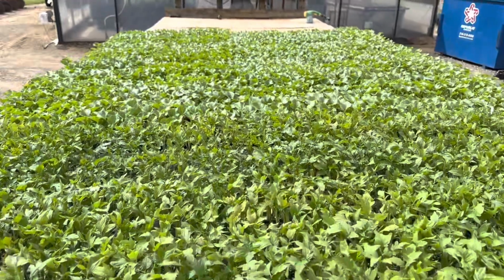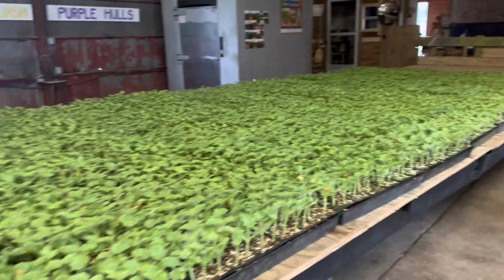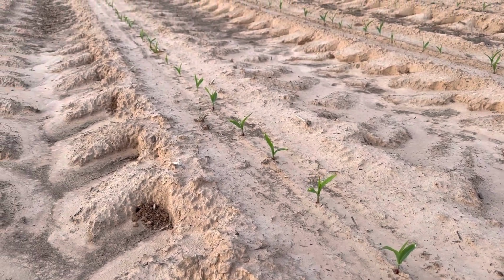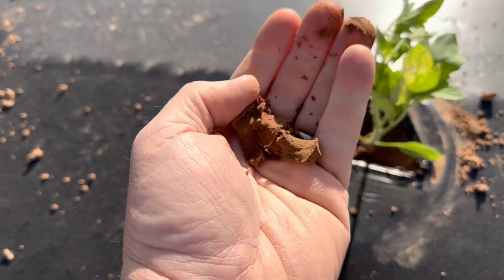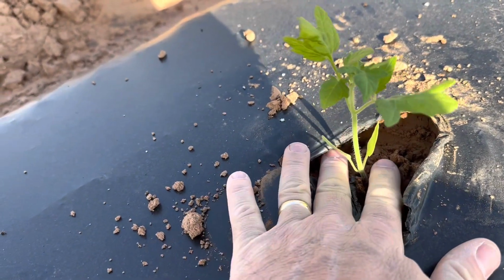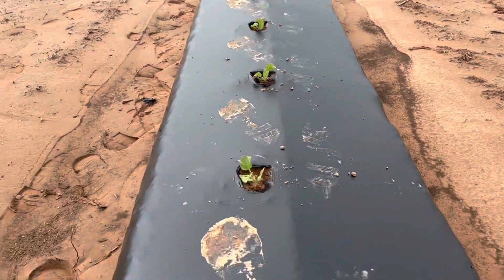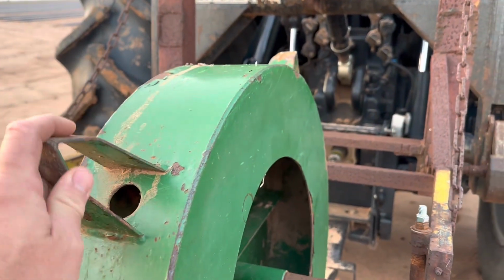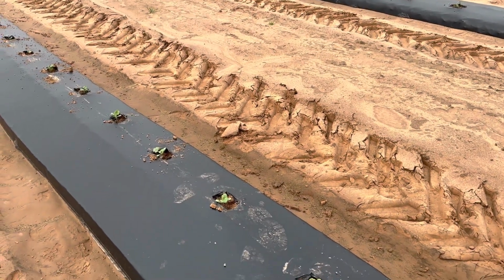Planting tomatoes and melons